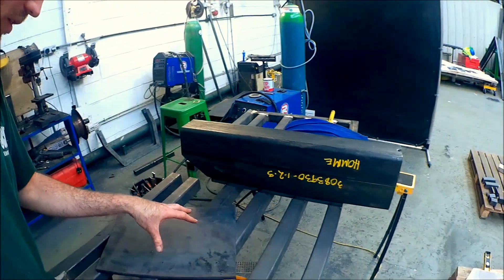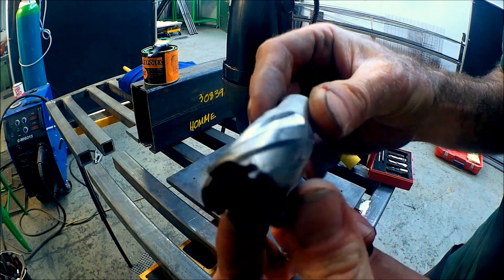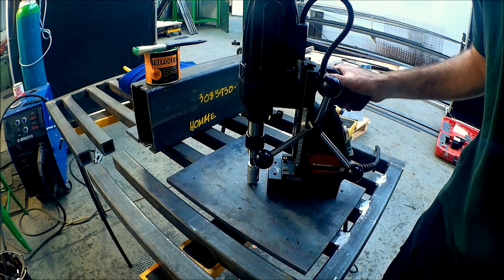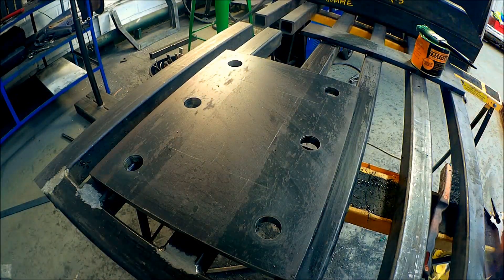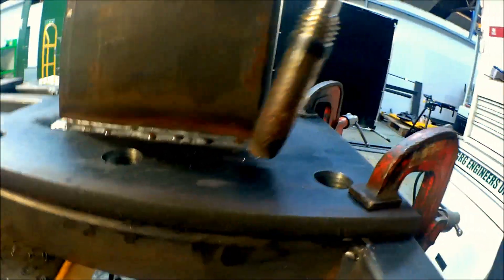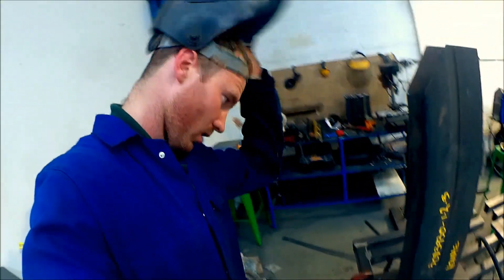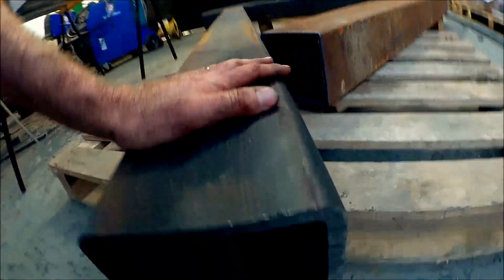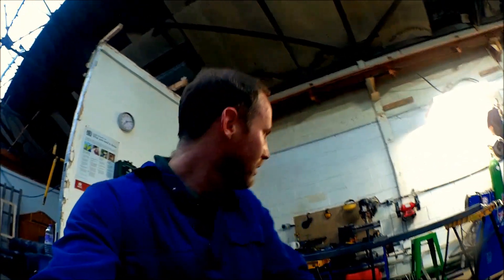Minimalist staircase build #3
Watch Joshua De lisle AWCB walk you through the creation process with his hand forged works of Art and Luxury items.

In this episode we continuing to fabricate a floating stair case, Joshua demonstrates multirun welds, distortion control, rotabroach tools and hole saws.

Etsy shop